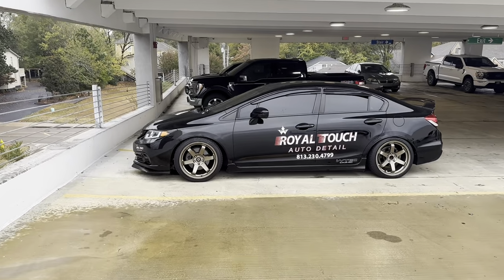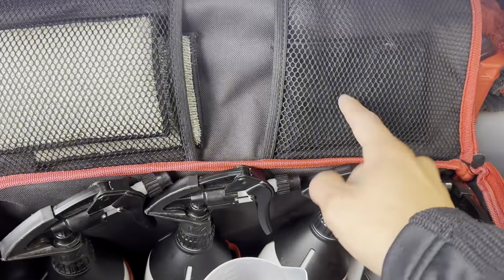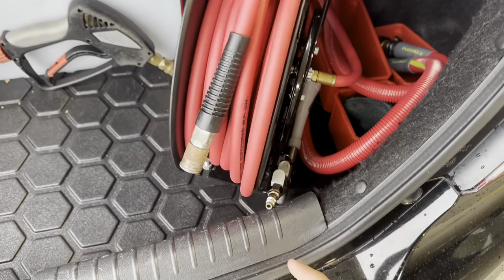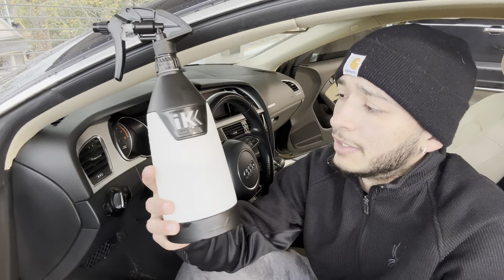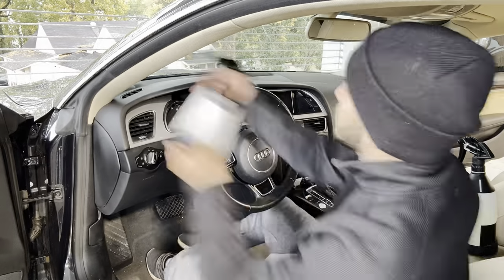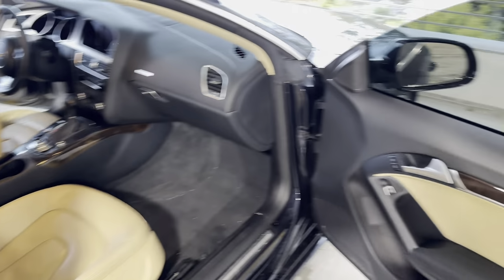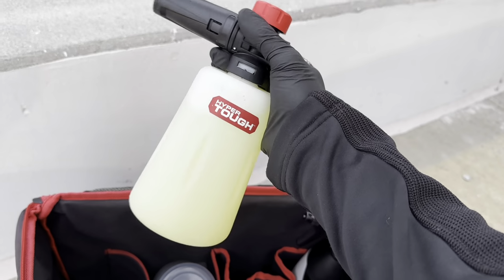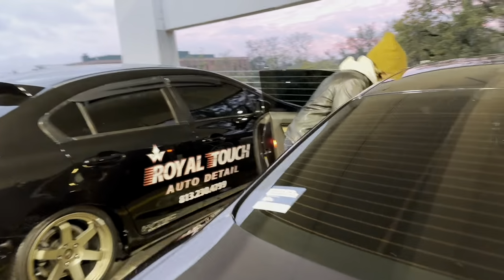Mobile Detailing Civic VS Audi A5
Check out this detail on my buddy’s Audi A5

Full Detail Setup Links

EQUIPMENT!!!

Water Tank

Pressure Washer Hose

Air Hose Reel

Hoover Extractor

RIDGID Vacuum

Vacuum Accessory Kit

Brass Shut Off Valves

Scrub Ninja Star Scrubber

Power Surge Protector

Pressure Washer Adapter & Quick Connect Kit

Wireless Remote Outlet Kit

Foam Cannon

Pressure Washer Whip Hose

Soft Boars Hair Brushes

Short Pressure Washer Gun w/ Swivel

5/8” Tee Fitting

A-I Power Generator 2000W

Craftsman Air Compressor

McCulloch Steamer

M22M to 1/4” Male NPT Fitting

Adam’s Polishes Wash Bucket

Flexzilla Extension Cord Reel

iK Sprayer Bottle (5 Pack)

NoCry Knee Pads

90 Degree Elbow Fittings

1800 PSI RYOBI Pressure Washer

Soft Drill Bush Attachment Set

Detailing Brush Set (5)

3/8 Quick Connect

500 Pack Paper Floor Mats

Pet Hair Removal Brush

8pcs Wheel Brush Set

MaxShine Organizer Bag

Clay Mitt

Scrub Ninja Sponge

Pick Kit

PRODUCTS!!!

P&S Break Buster

P&S Xpress Interior

P&S True Vue Glass

P&S Dream Maker

P&S Carpet Bomber

P&S Pearl Auto Shampoo

P&S Rags to Riches

P&S Coconut Lime Fragrance

TOWELS!!!

Auto Fiber Royal Plush

Auto Fiber No Streak Freak

Auto Fiber Dragon Mitt

Autofiber Dreadnought XL Drying